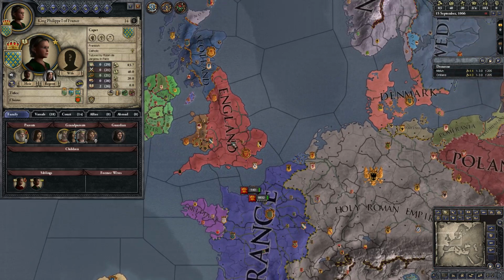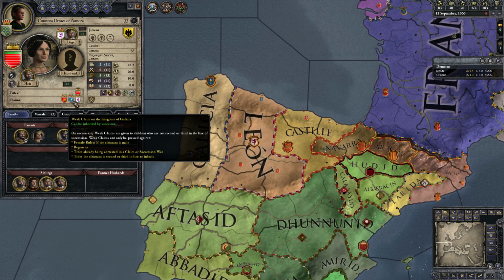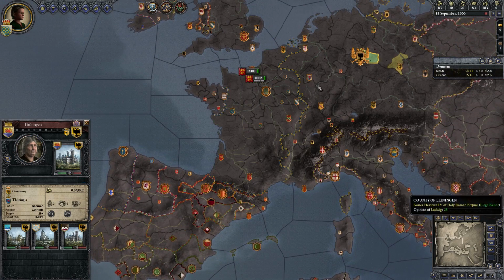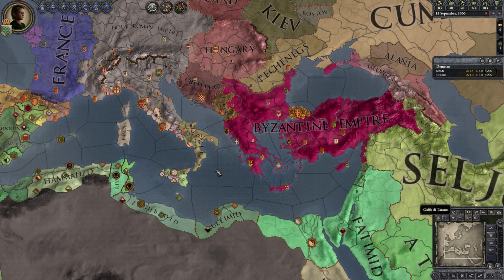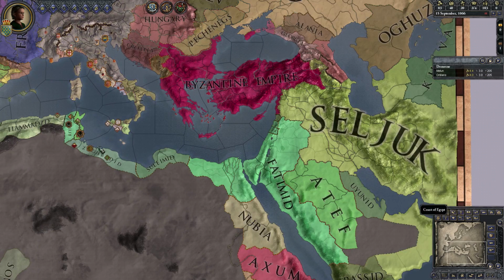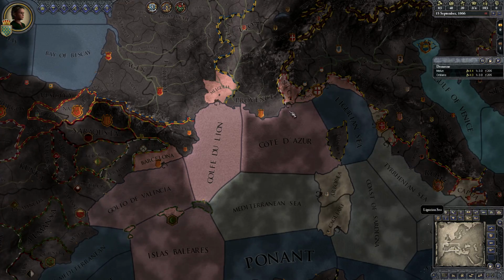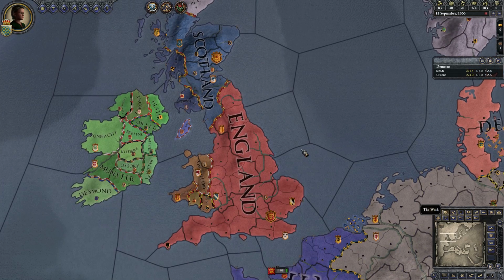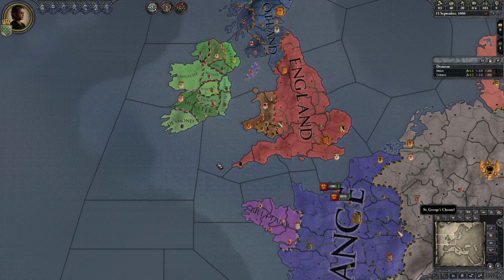Crusader Kings 2 Casus Belli and Claims Guide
This is a guide to most of the possible Casus Belli in Crusader Kings 2.  This video covers how Strong Claims and Weak Claims work, and how Excommunication, Invasions, Jihads, Crusades, Seize the City, Seize the County, Conquest, and other wars work.